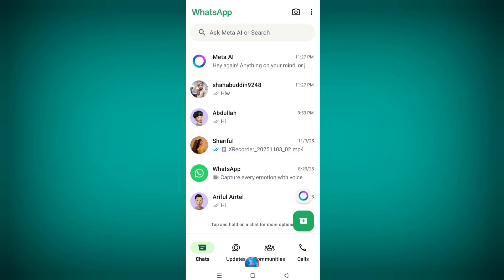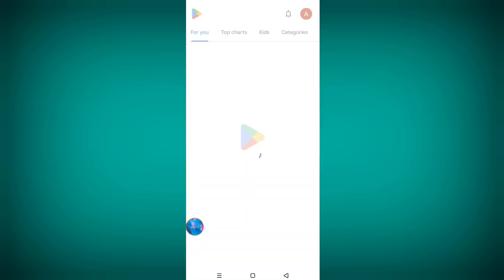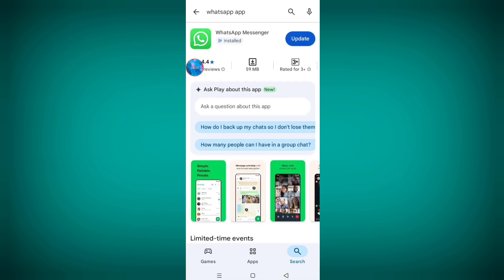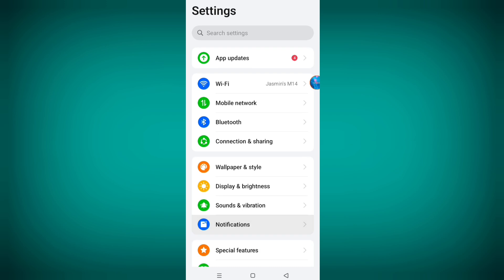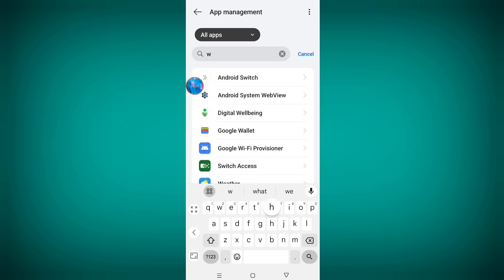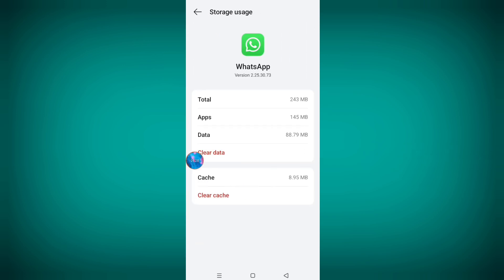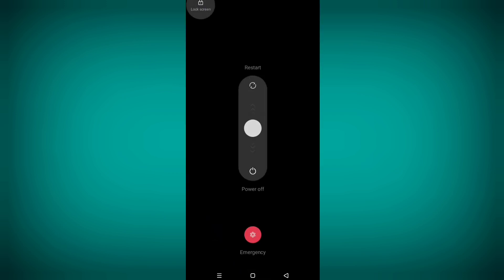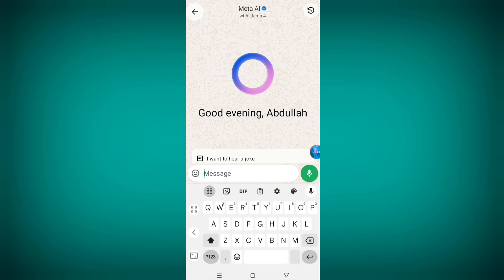How to Get Meta AI Option On Whatsapp (New Update) Whatsapp Meta AI Not Showing Problem